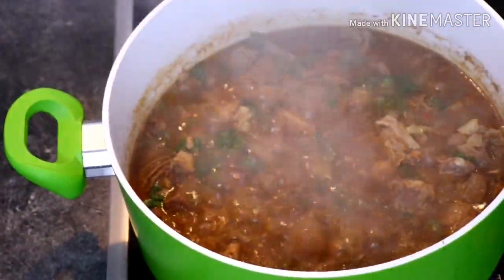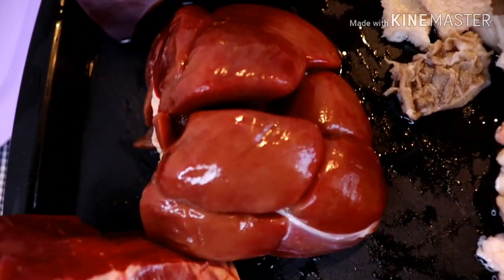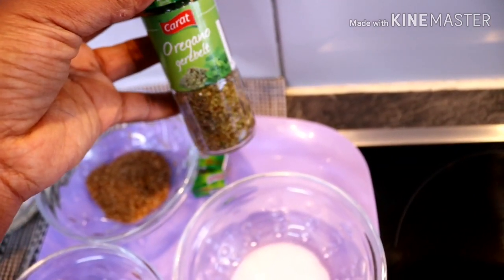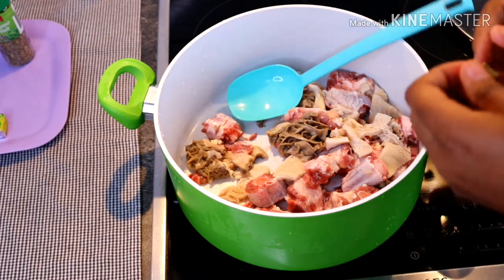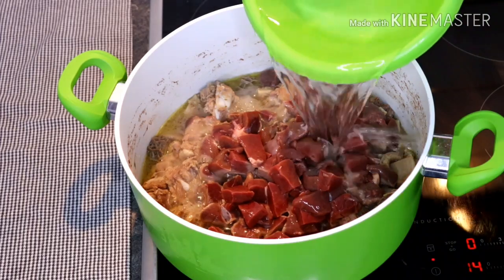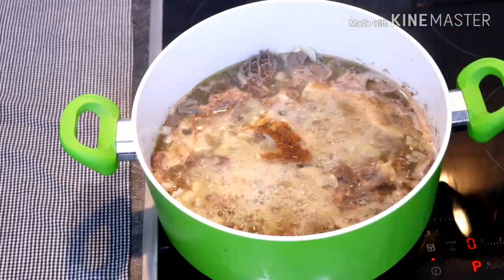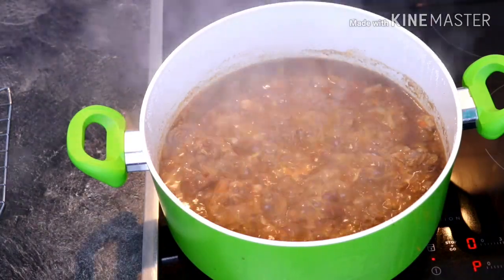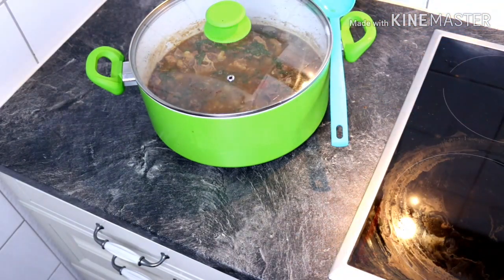How to Prepare Assorted Meat Pepper Soup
Assorted Meat Pepper Soup is a delicious Soup cooked with alot of Healthy Condiments, You can enjoy it with Cooked White Rice and Agidi ( Maiz Pudding). So Yummy 😋😋

Ingredients;
Assorted Meat (Cow Heart, kidney,  Tripe, Oxtail, Ribs,Liver)
Salt
crayfish
seasoning cube
Oregano
onions
Utazi
Scent leaves
pepper Soup Spices
Red pepper